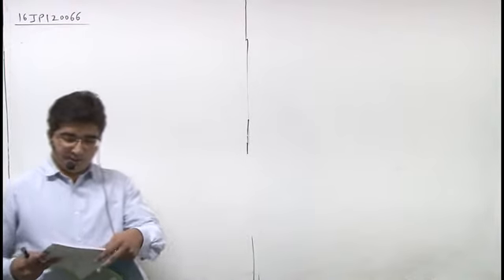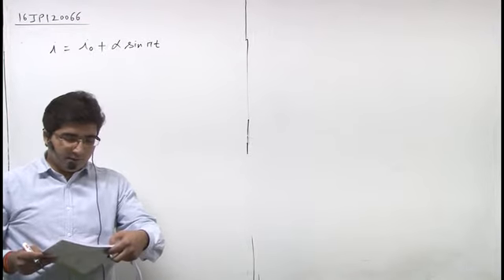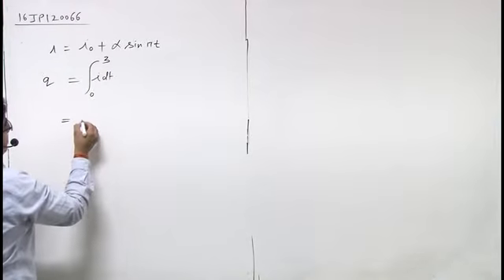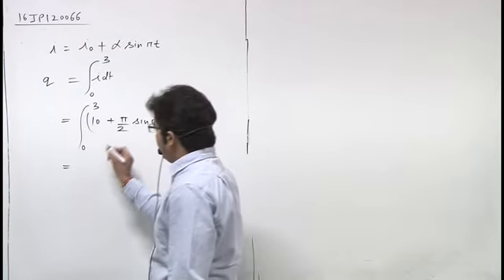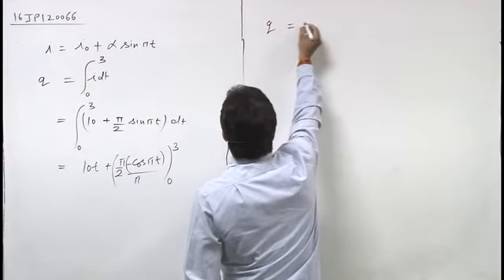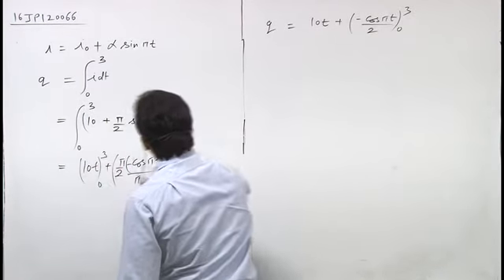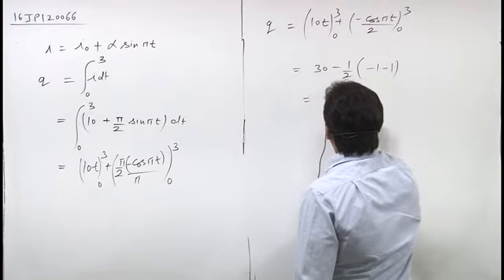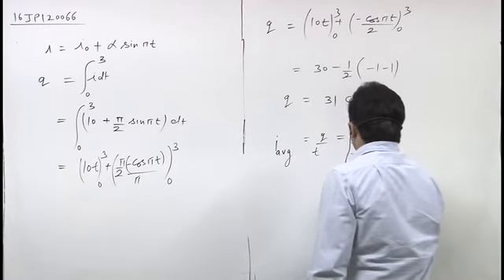16JP120066 Current Electricity